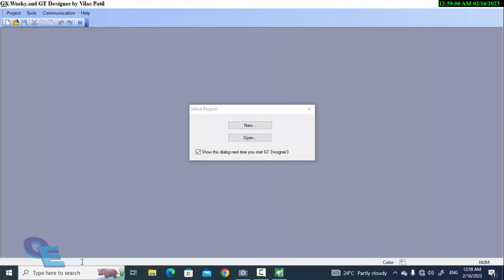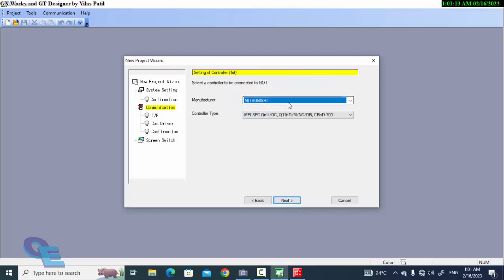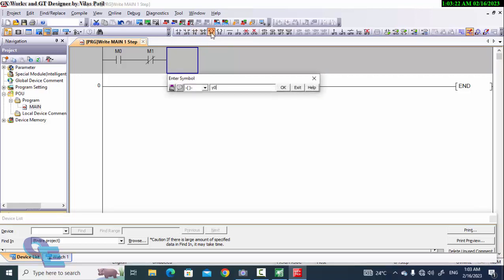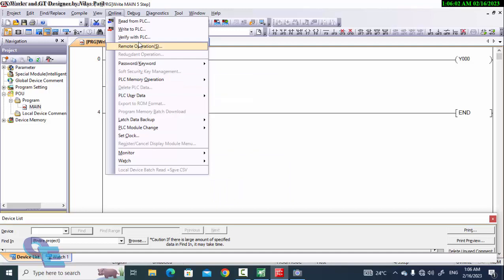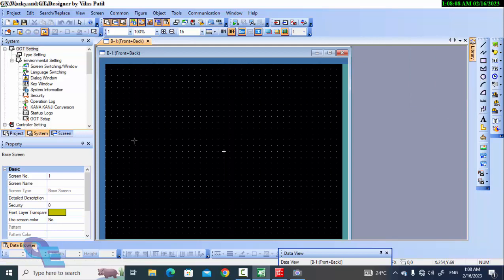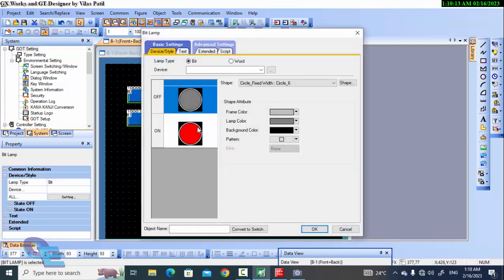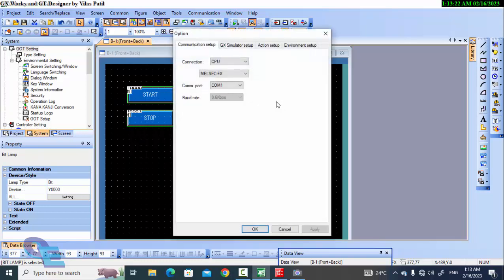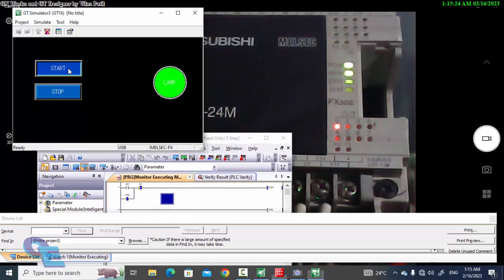GX Works & GT Designer Interfacing and simulation complete tutorial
Welcome to this complete tutorial on GX Works and GT Designer for beginners! If you're interested in learning about PLC automation and how to interface and simulate with these software tools, then you've come to the right place.

In this video, we'll cover everything you need to know to get started with GX Works and GT Designer. We'll begin with an introduction to PLC automation and the basics of ladder logic programming, before diving into the details of using GX Works and GT Designer.

We'll cover topics such as creating and editing programs, setting up communication between the PLC and the HMI, and simulating your program to test its functionality. Whether you're new to programming or just getting started with PLC automation, this tutorial is designed to give you the knowledge and confidence to create your own programs with ease.

So if you're ready to take your first steps into the world of PLC automation, join us for this comprehensive tutorial on GX Works and GT Designer for beginners.